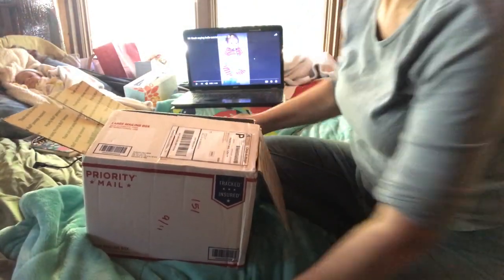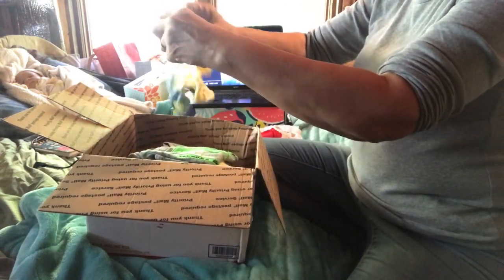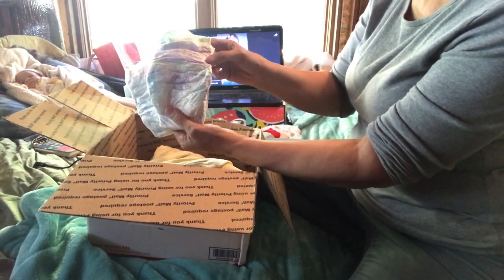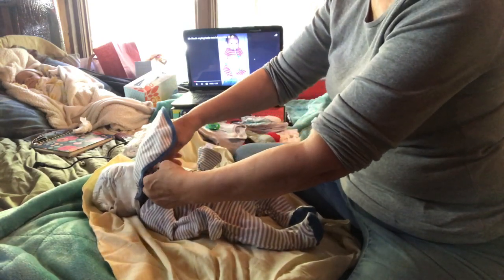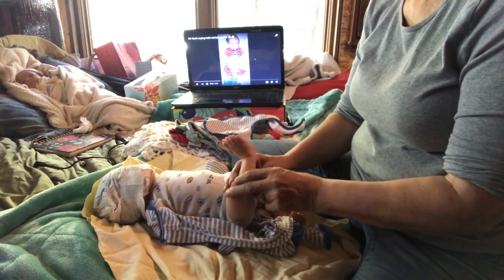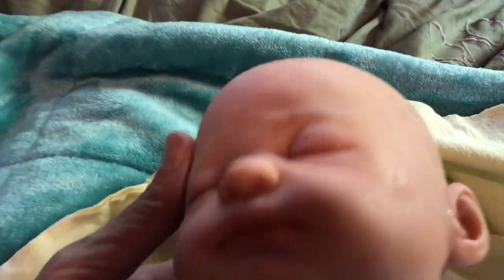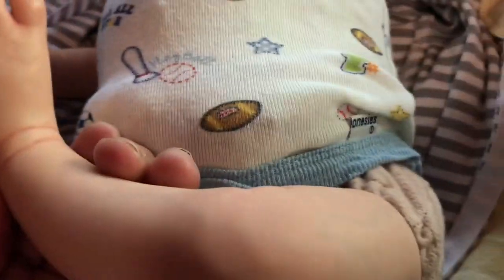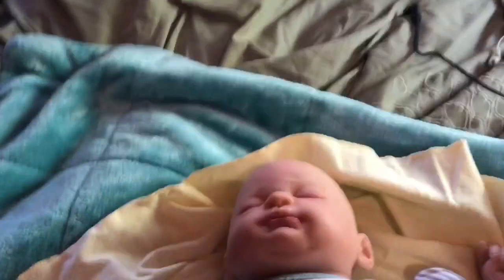It’s A Baby Lucy by Marissa May